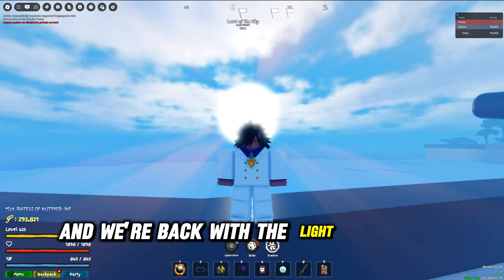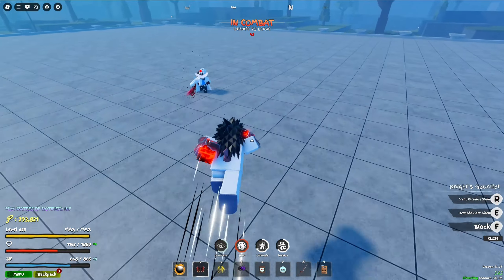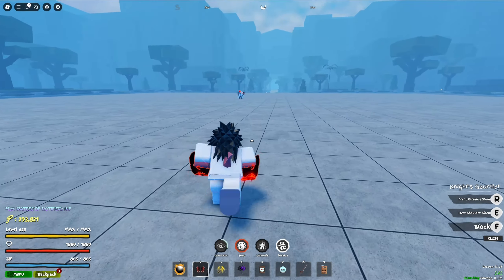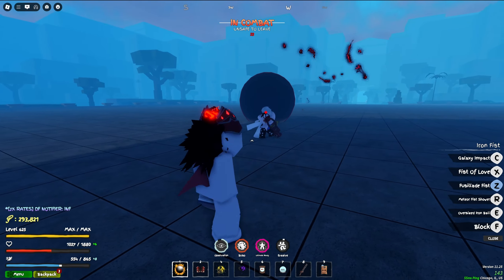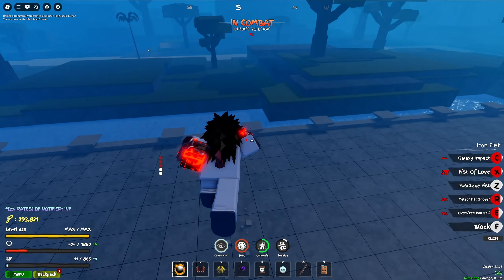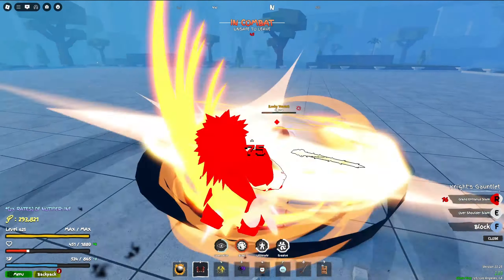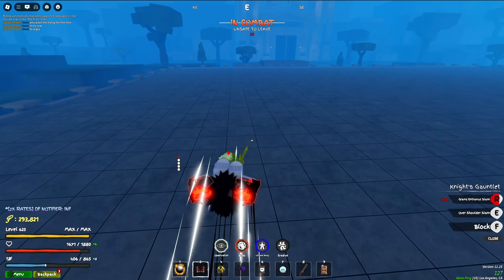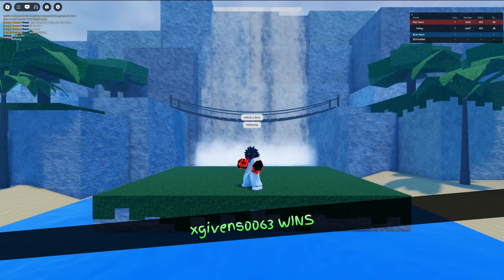[GPO] The Iron Fist *Galaxy Impact Buff* Is Unstoppable In PvP | Grand Piece Online PvP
Hello Guys, I Hope You Enjoyed

In this video we relate to:
Grand Piece Online Update 11
Grand Piece Online Iron Fist
Grand Piece Online Update 10
Grand Piece Online Bounty Hunting
Grand Piece Online Kamishiki
Grand Piece Online
GPO Update 10
GPO Bounty Hunting
GPO Update
GPO News
GPO SneakPeaks
Grand Piece Online Update
Grand Piece Online News
Grand Piece Online Sneakpeaks
Grand Piece Online
Devil Fruits
Grand Piece Online Update 9
GPO Update 9 Release date
NEW One Piece Roblox Game,
BEST One Piece Roblox Game,
BEST New One Piece Roblox Game,
New Upcoming One Piece Roblox Game,